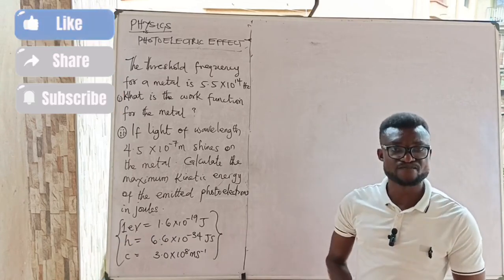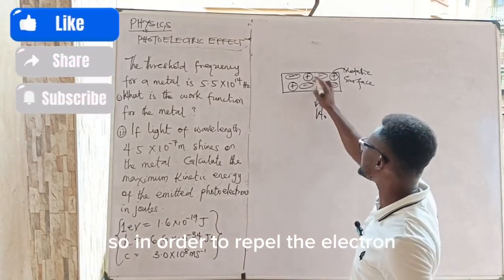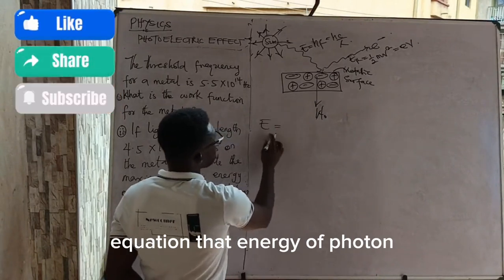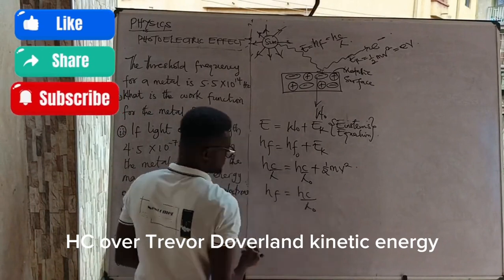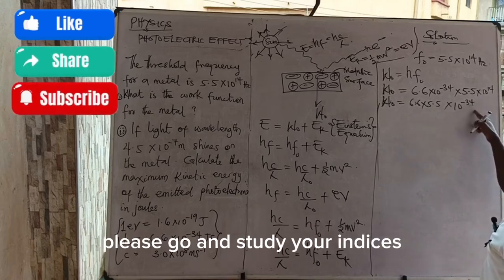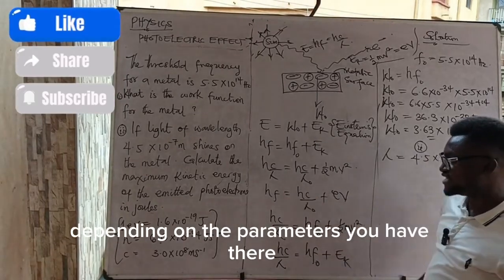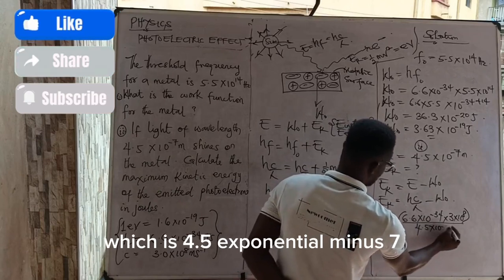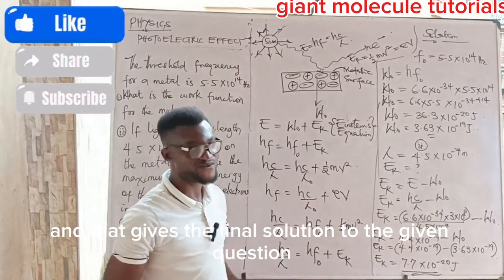PHOTOELECTRIC EFFECT:Physics SS3 JAMB WAEC NECO GCE EINSTEINS EQUATION#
V9Crop